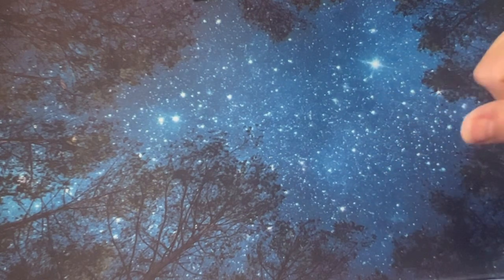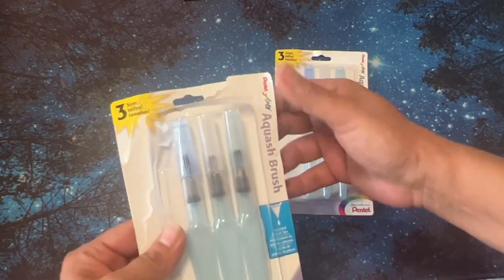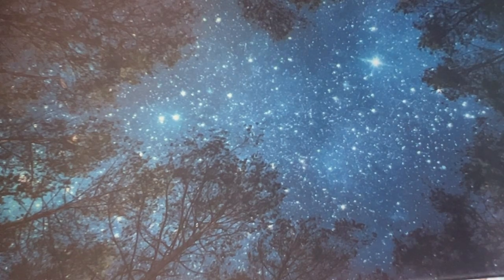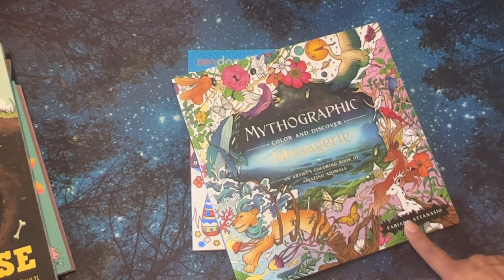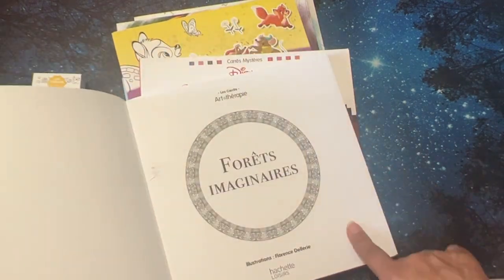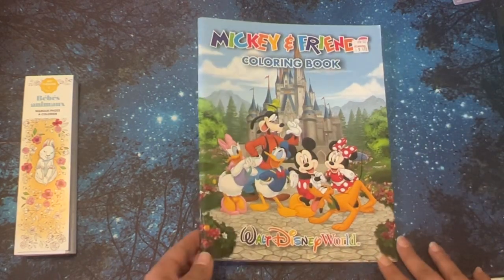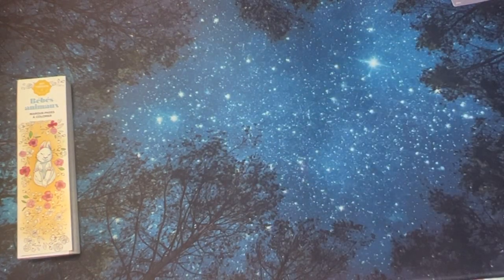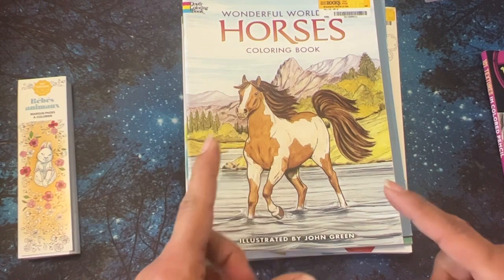My Unintended July- Large Adult Coloring Book & Supply Haul 😱🙈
Hi, Coloring Friends, today I am sharing my July haul. I didn't mean to get so much this month. So please grab a snack or your favorite drink and hang out with me for a while💖

@SpiceyCatColors thank you for the paint pen suggestion.

Color Workshop
101 Textures in Colored Pencil
Enchanting Fairies
Presentation Book 40 Clear Pockets Sleeves Protectors
Pental water brushes
Tinyverse a Fantasy Architecture Construction Coloring Book
The Tiny Little Horrors
Fairies Color by Numbers

👀 See what’s on my wishlist